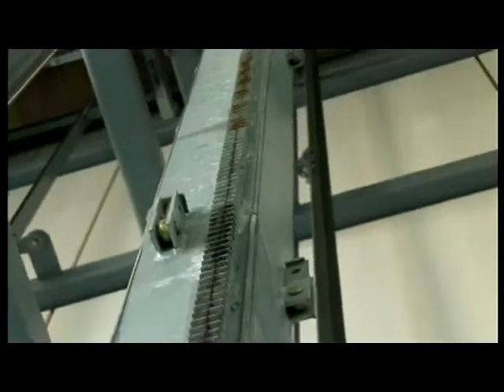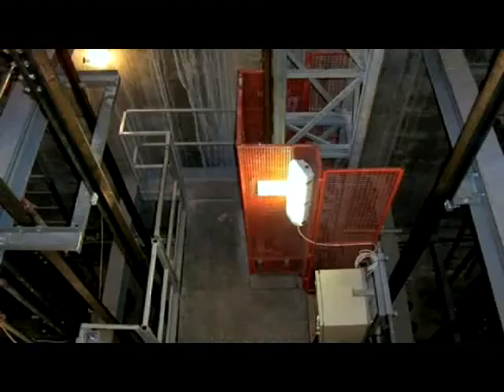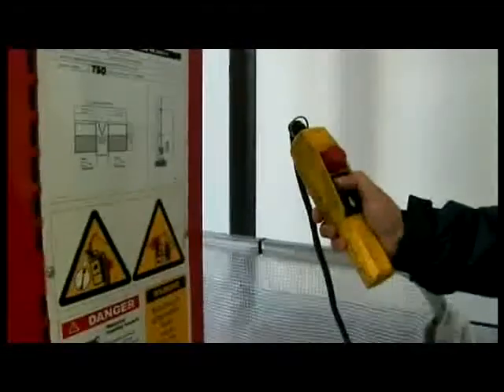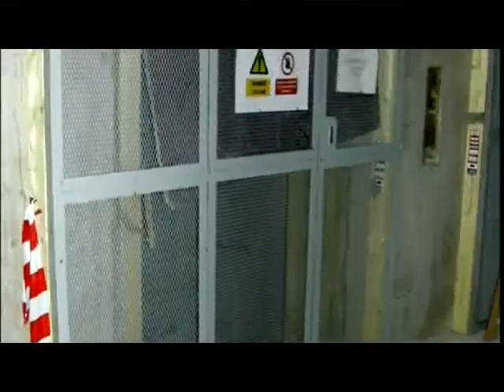Hek Easy Lifter - Access Equipment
Developed from established and proven technology with the mast climbing work platforms being extensively used in the construction industry for powered access to facades as a safe, flexible and cost effective alternative to scaffolding and suspended systems.

The Hek Easylifter is now available to provide the same safe, flexible and cost effective alternative to scaffolding and suspended systems for lift shafts, stair cores and larger service ducts.

The unit is small enough to fit in most lift shafts, allows the platform to be configured to the optimum size and shape, is quick to erect and dismantle, simple to operate, has a fully equipped work platform with power and lighting and provides free uninterrupted movement of personnel and equipment up and down the shaft.

The platform has the advantage of not only being used by lift engineers but also many other trades to undertake works more economically and with enhanced safety.

The Hek Easylifter is the most reliable, efficient, productive, cost effective and above all the safest method of lift installation and other shaft work available today.